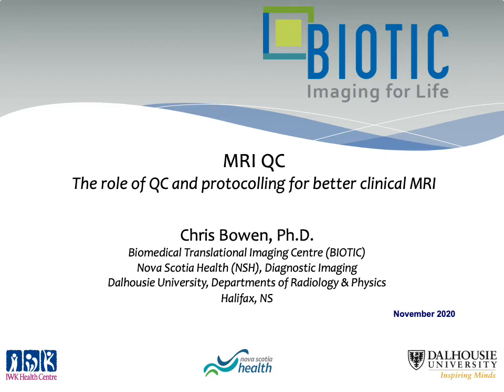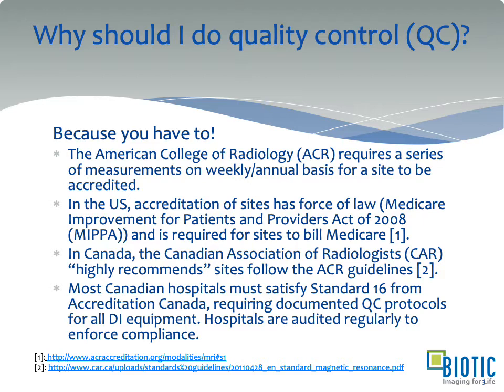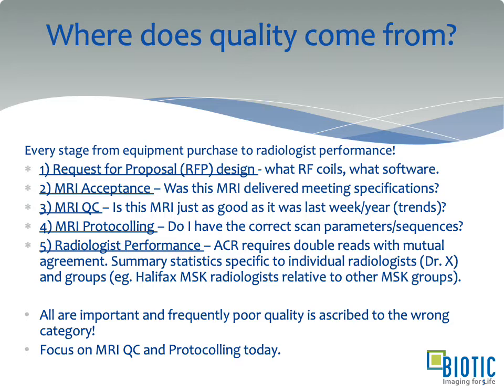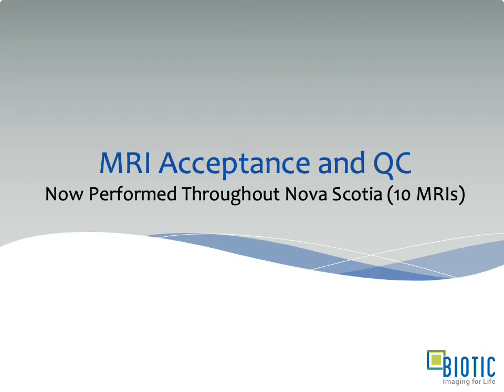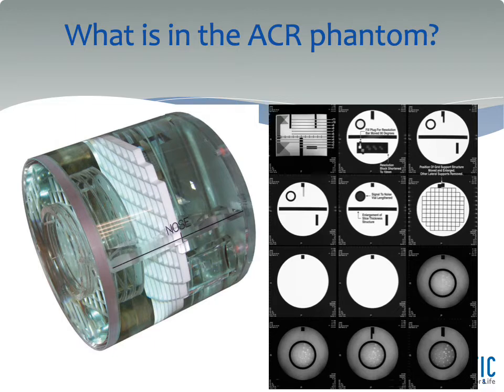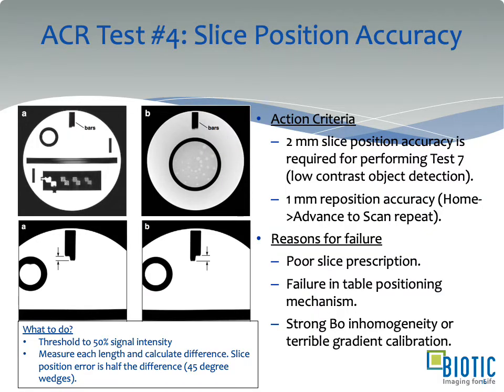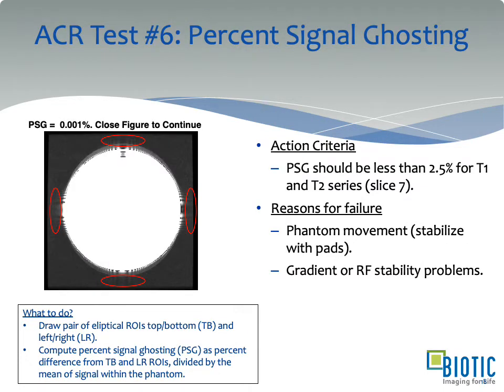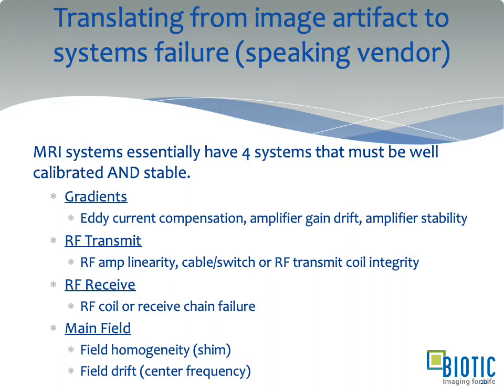MRI QC Protocols 2020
Fall Education 2020
Presenter Chris Bowen